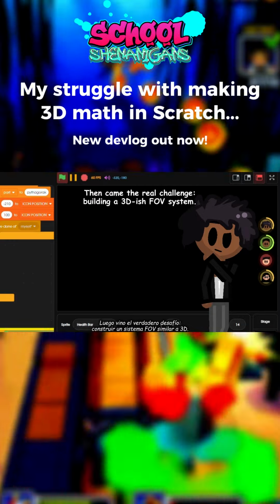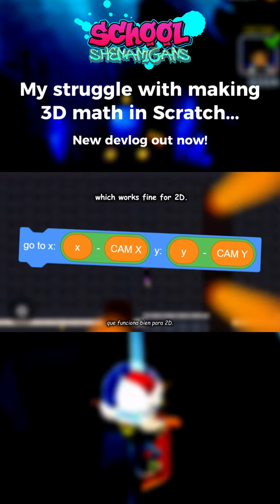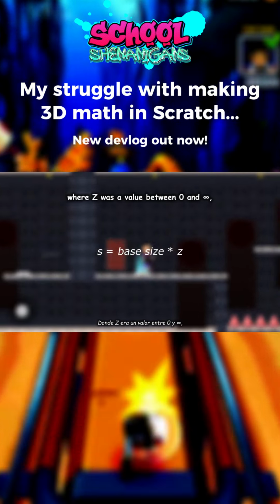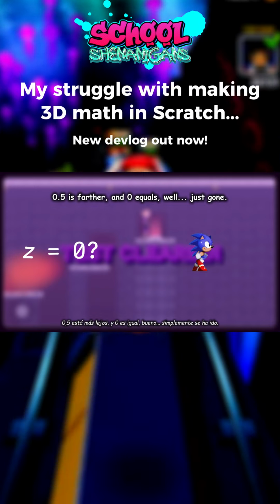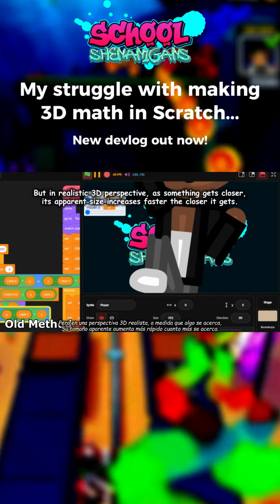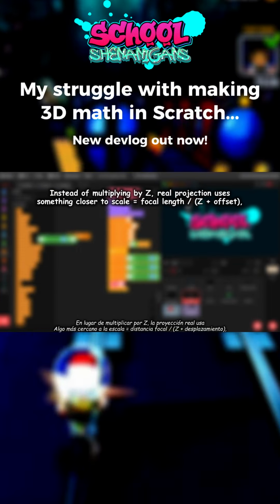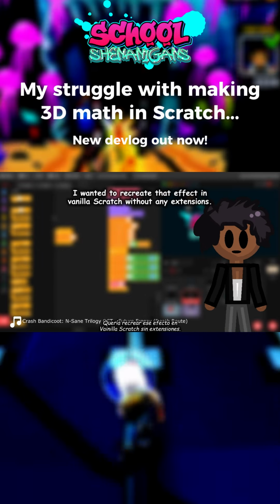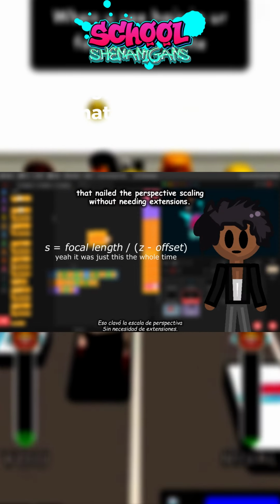My struggle with 3D math in Scratch...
Subway surfers gameplay by me

Oh yeah, you can advertise your channels here, I don''t really care…